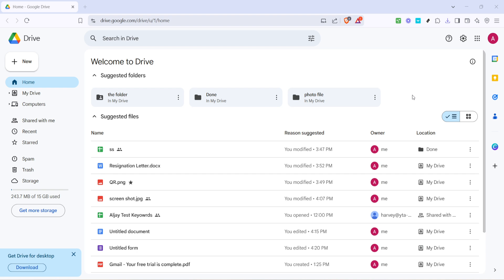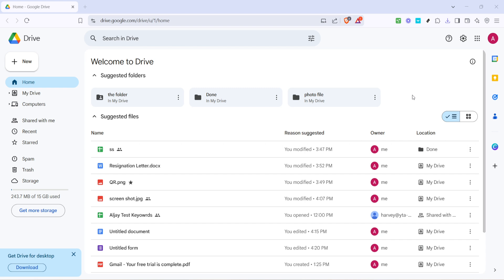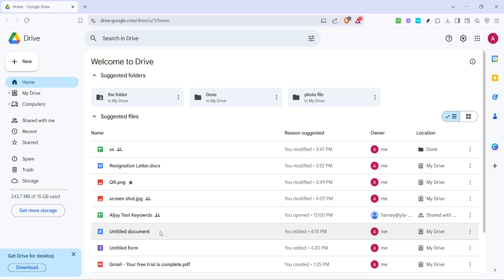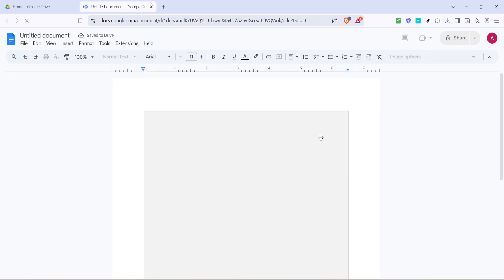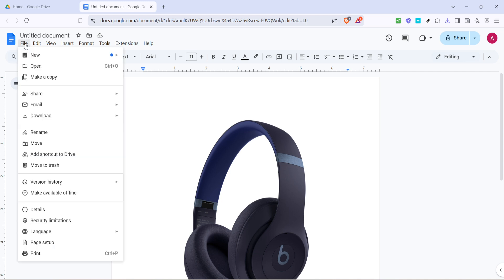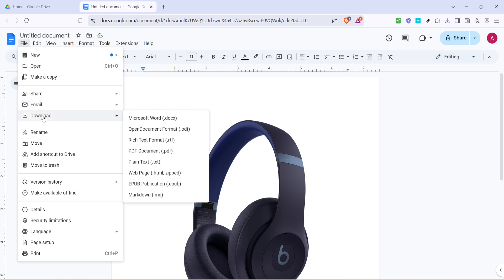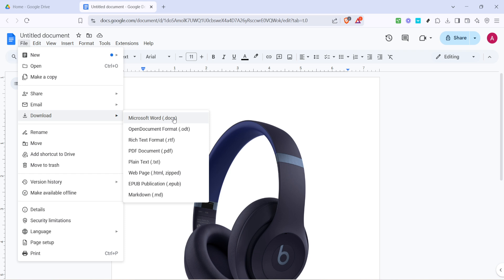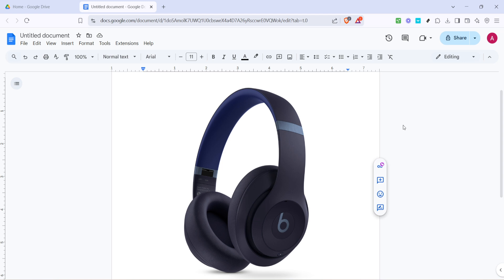How to transfer document from Google Drive to Microsoft Word (Full 2025 Guide)